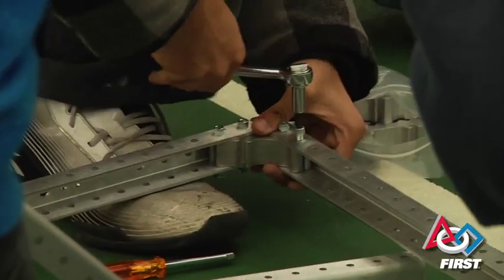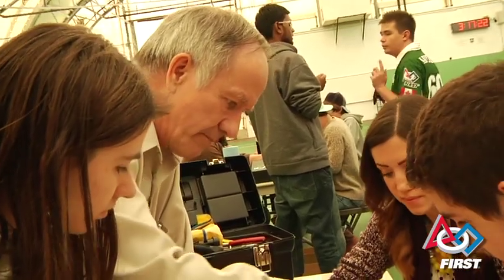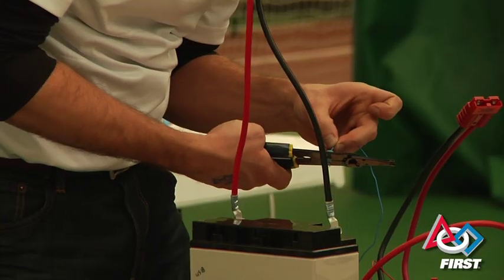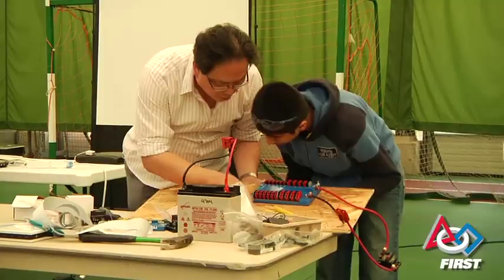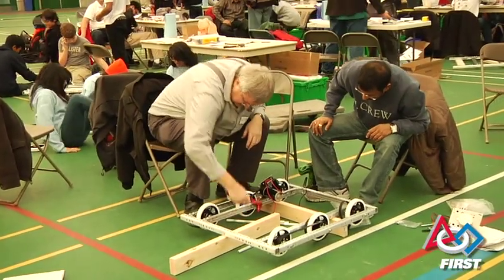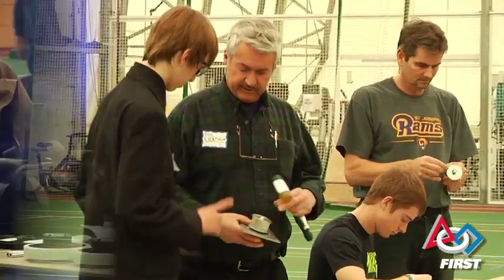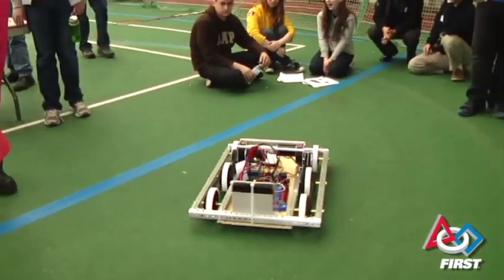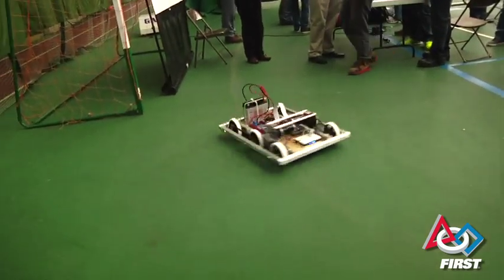FIRST Robotics Canada's Quick Build